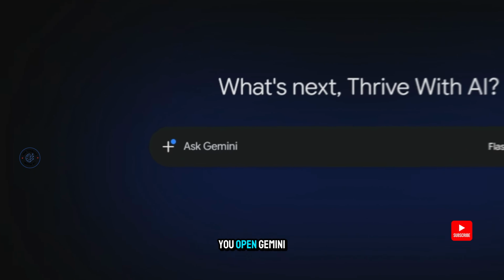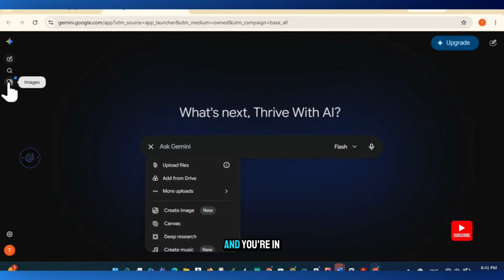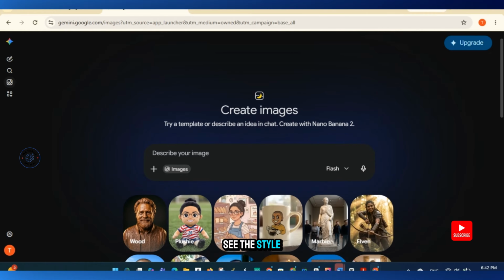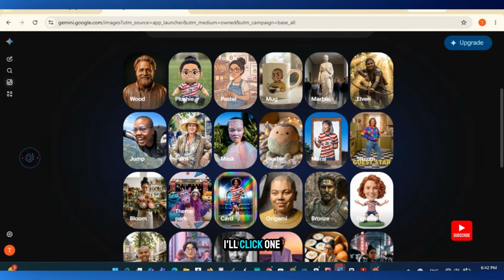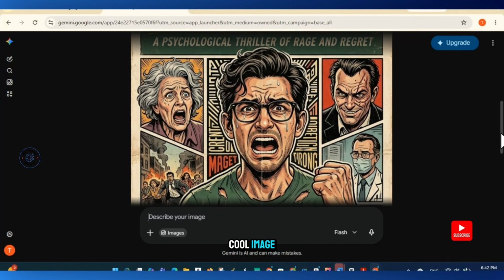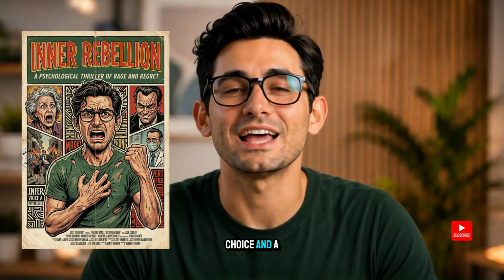Google Just Ended AI Image Prompting (Gemini Update)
Google just completely overhauled how image generation works inside Gemini AI with a dedicated image creator dashboard. In this Gemini AI tutorial, we look at how to use the new style templates to completely transform your photos without writing a single prompt.

If you've been struggling to figure out how to use the Gemini image generator or getting frustrated with complex prompt engineering, this update changes everything. Powered by Google's new Nano Banana model architecture, you can now seamlessly fix text rendering issues in AI images, generate native aspect ratios for YouTube banners or Instagram stories, and create AI avatars in seconds.

We also break down a head-to-head comparison of Gemini vs ChatGPT image generation speed to see which tool wins for non-technical white-collar professionals.

👇 TIMESTAMPS
0:00 - The Death of Prompt Engineering
0:21 - Accessing the New Gemini Image Dashboard
1:02 - Step-by-Step Style Template Walkthrough
1:44 - Testing Photo Transformations (No Prompts!)
2:40 - The Massive Text Rendering Upgrade
3:16 - Native Aspect Ratios (No More Cropping)
3:38 - Gemini vs ChatGPT Image Generation
4:56 - Gemini New Video Generation Tools (Sneak Peek)

If you want to save time and make your workflow AI-proof, make sure to subscribe to the channel so you don't miss our upcoming deep dive into Gemini's new video creation features!